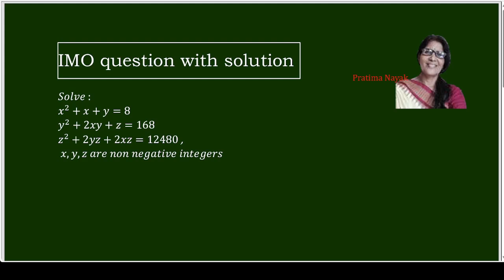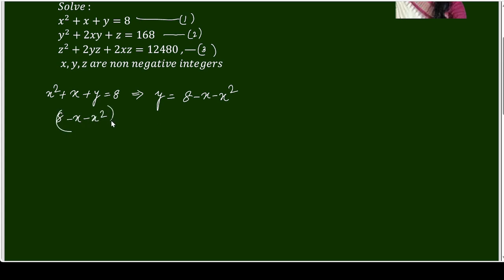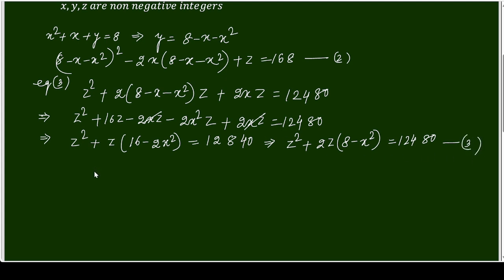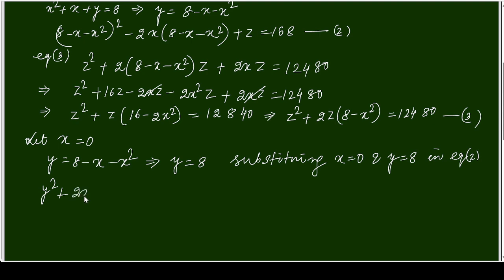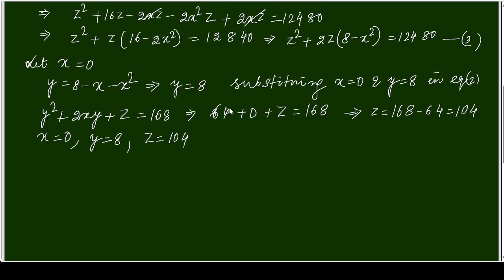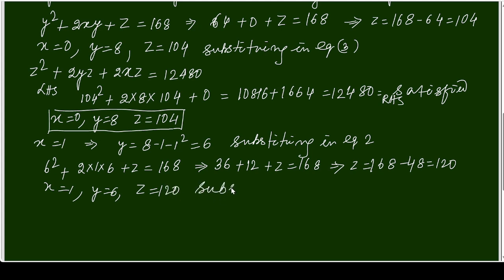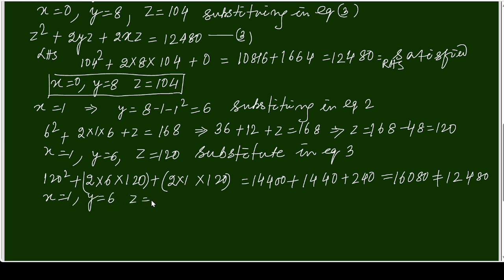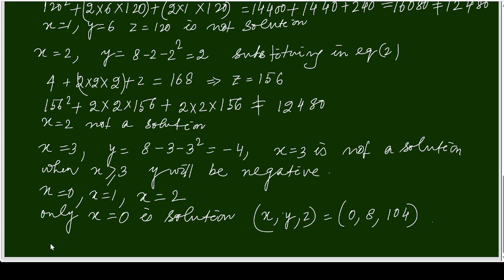How to solve : 𝑥^2 + 𝑥 + 𝑦 = 8 𝑦^2 + 2𝑥𝑦 + 𝑧 = 168 𝑧^2 + 2𝑦𝑧 + 2𝑥𝑧 = 12480 | IMO question with sol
solve_ 𝑥^2+𝑥+𝑦=8
𝑦^2+2𝑥𝑦+𝑧=168
𝑧^2+2𝑦𝑧+2𝑥𝑧=12480